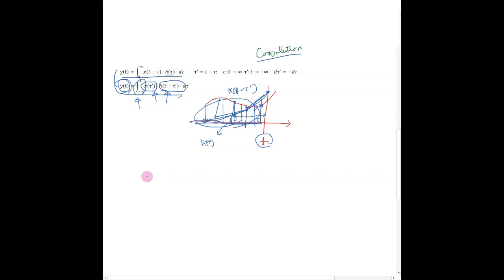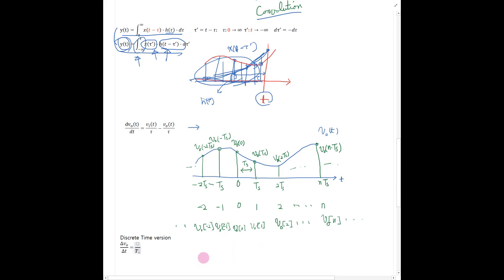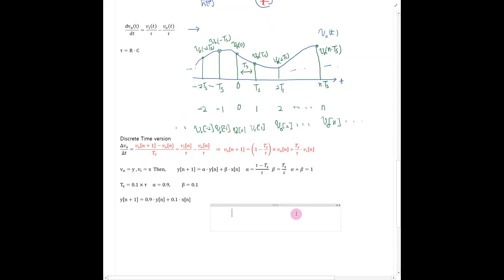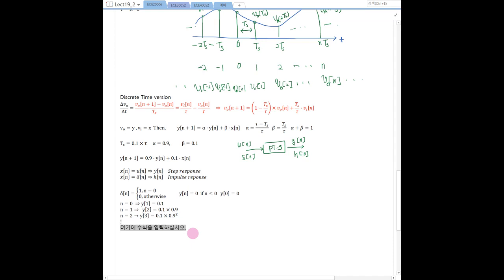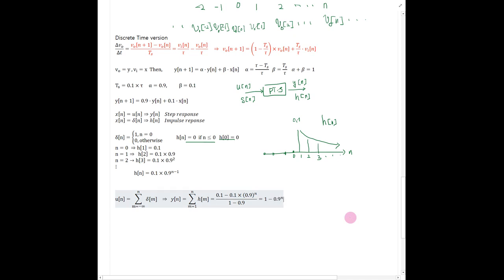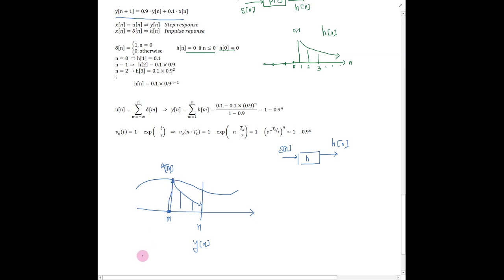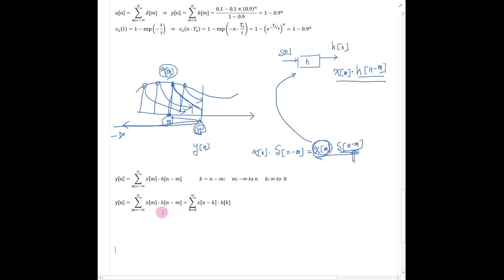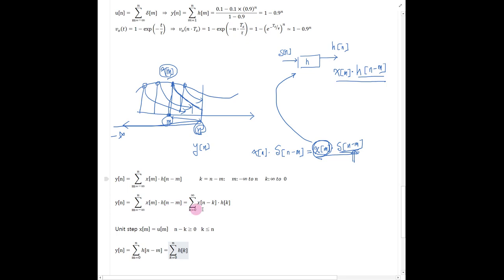SLect05 Part03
Discrete Version Impulse Response